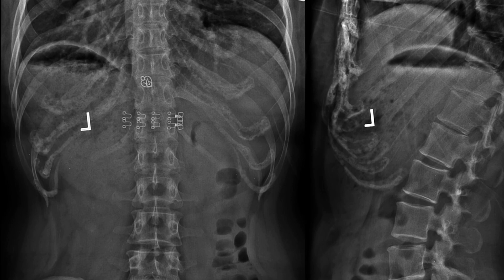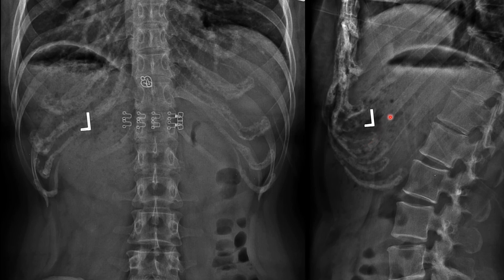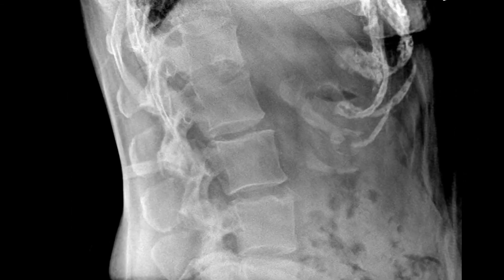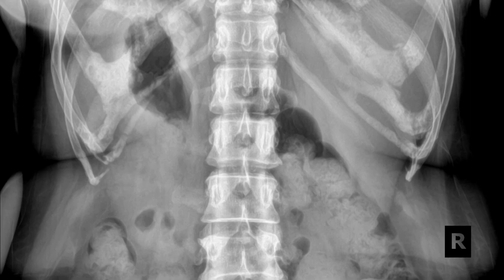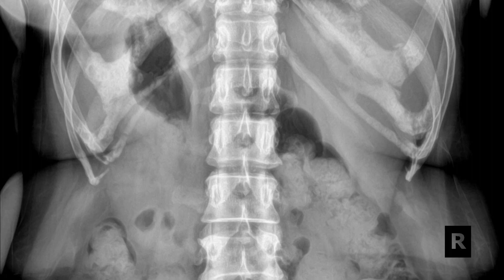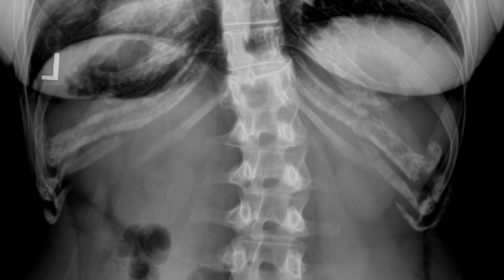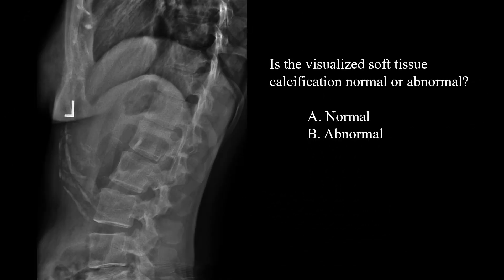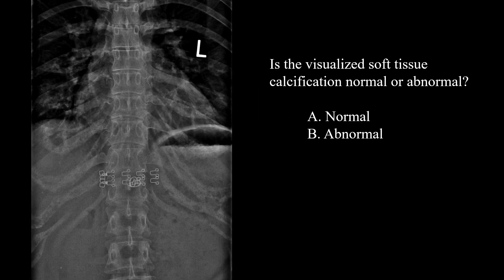Costochondral Calcification - Pitfalls in Radiology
This is a quick video reviewing the radiographic appearance of normal physiologic calcification of the anteromedial ribs, known as costochondral calcification. This finding is commonly mistaken for pathology.